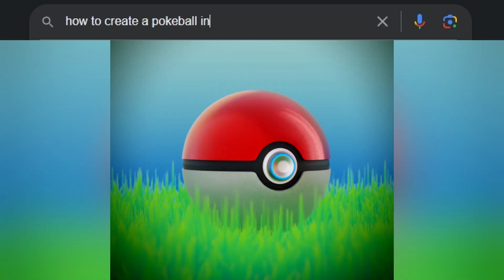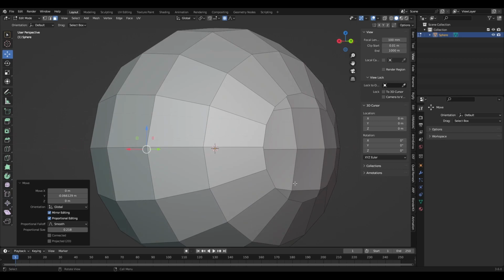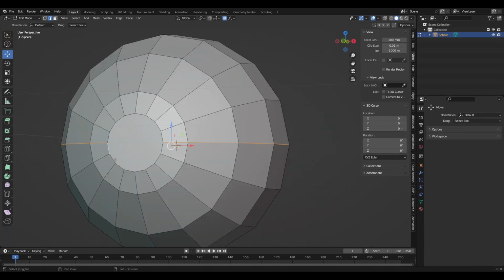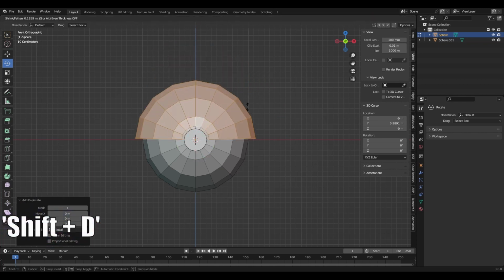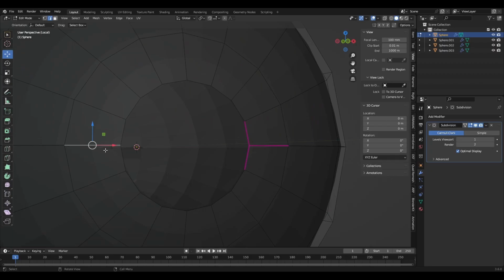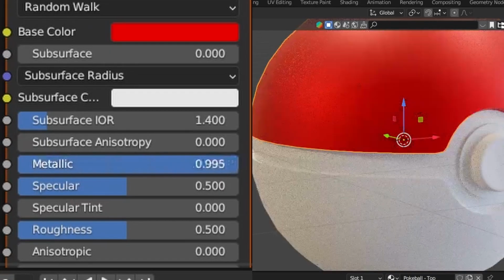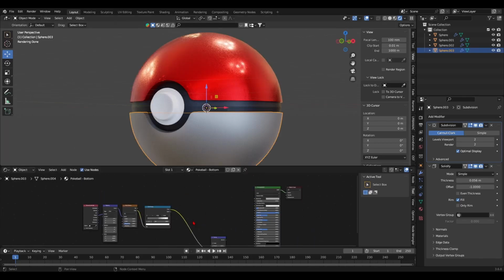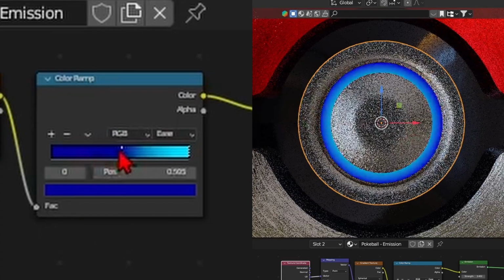This Pokéball Took WAY Less Time Than I Expected (Blender Tutorial)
🎮🔥 Ready to rock Blender and craft your own 3D Pokeball? Watch as I break it down step by step! blenderartists 3DPokeball pokemon 🌟